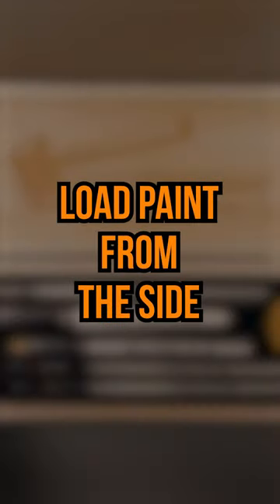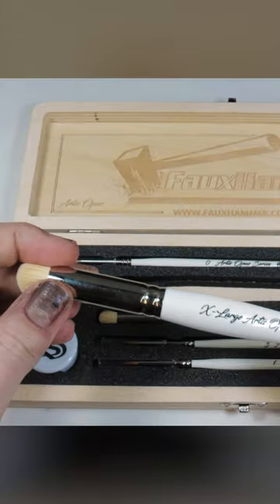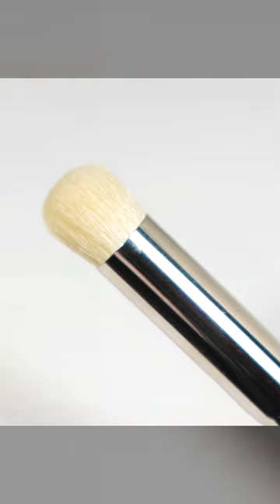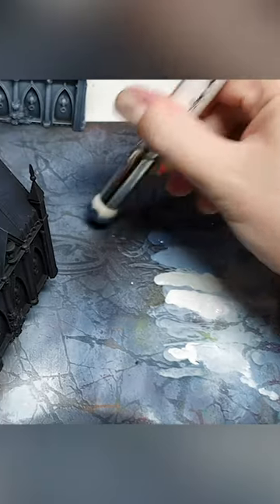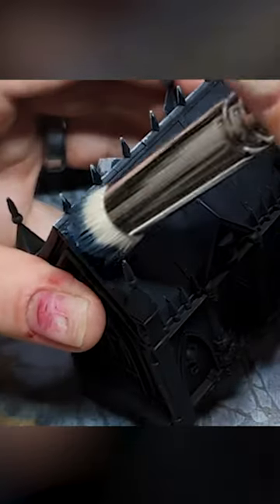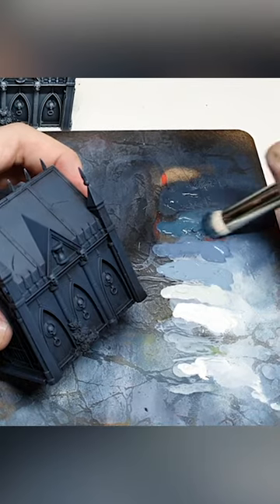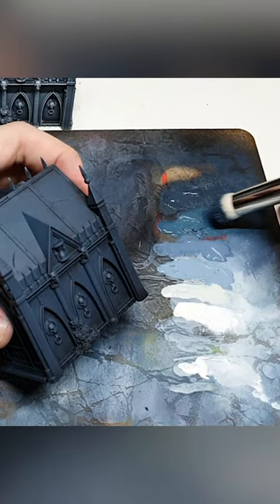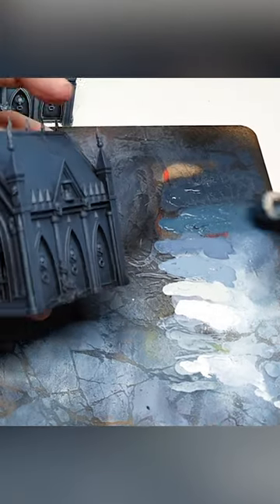Drybrushing Tip 7 - Load Paint from the Side